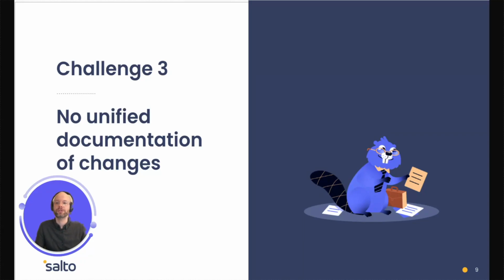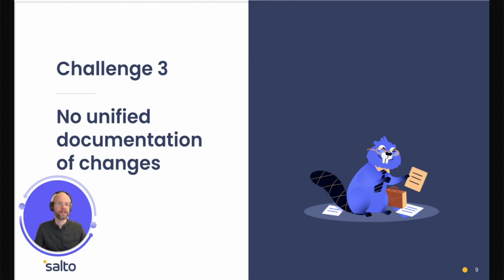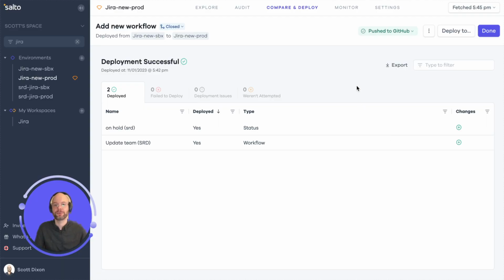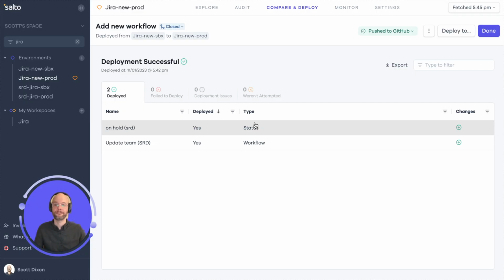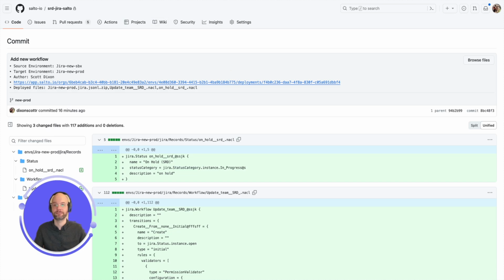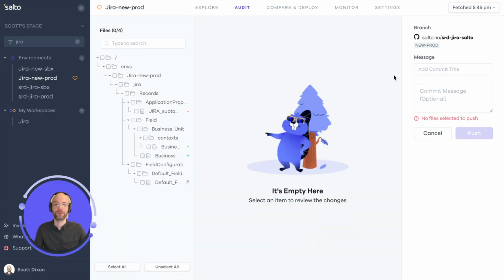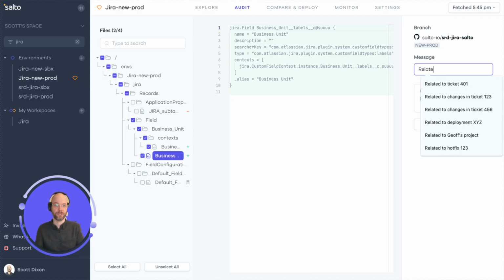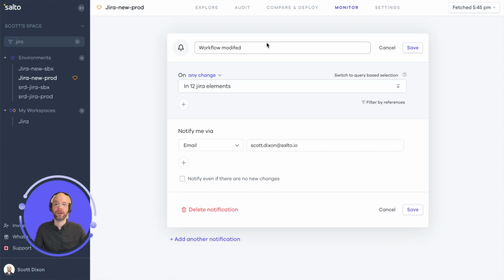Unboxing Salto for Jira 5